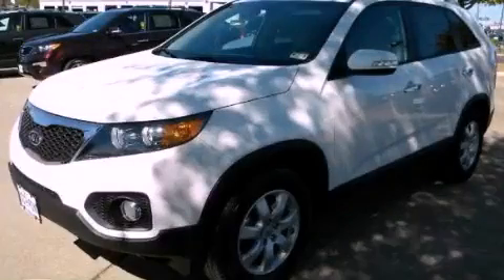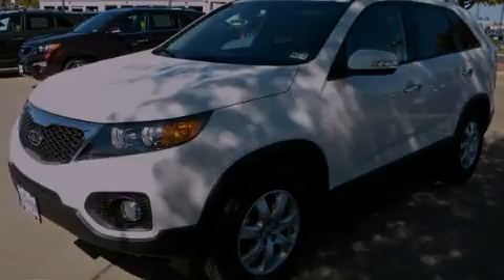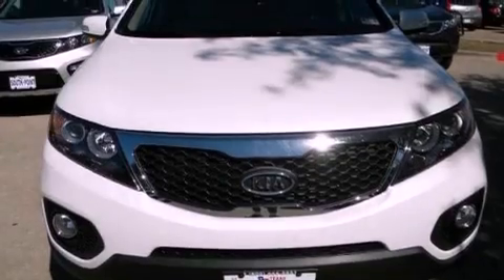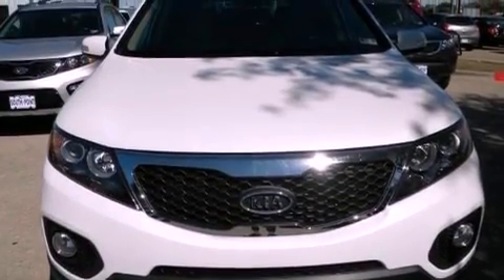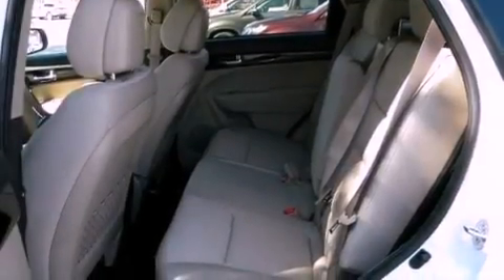2012 Kia Sorento Austin TX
Year : 2012
 Make : Kia
 Model : Sorento
 Engine : 2.4L DOHC GDI dual CVVT 16-valve I4 engine
 Trans . : Automatic
 Exterior : White
 Miles : 5
 Interior : Tan

 5306 South I H 35

 2012 Kia Sorento Austin TX